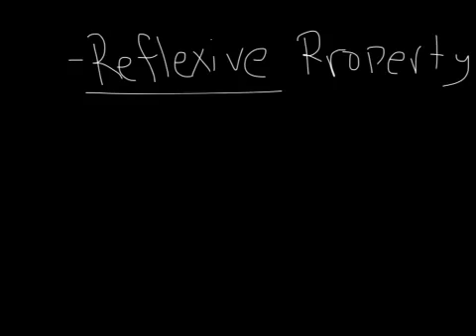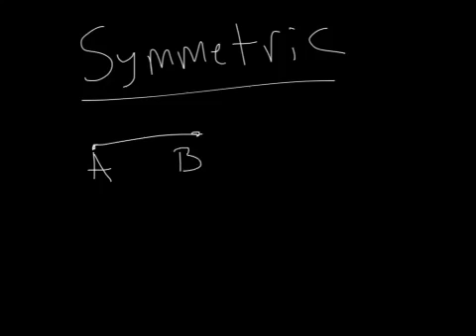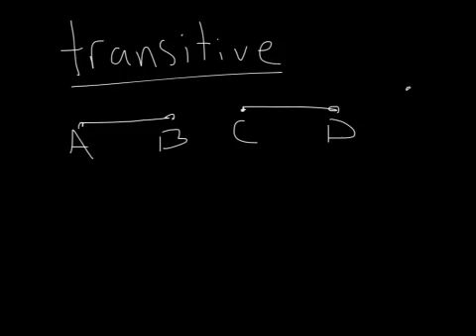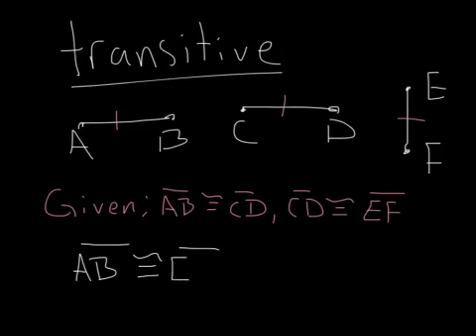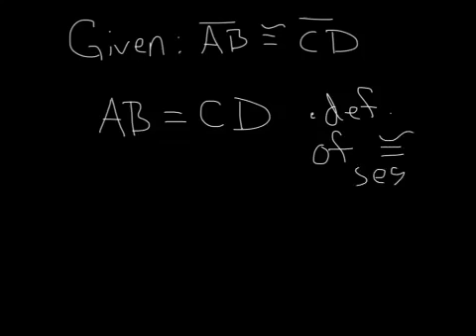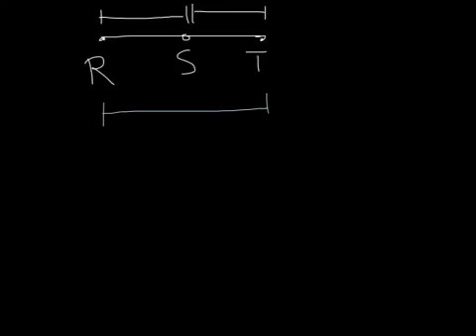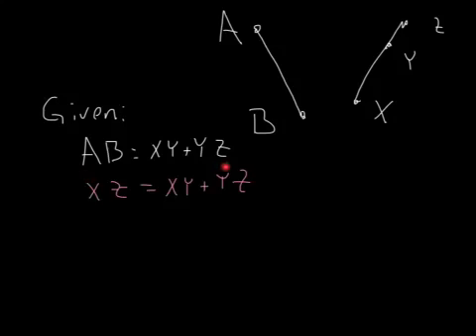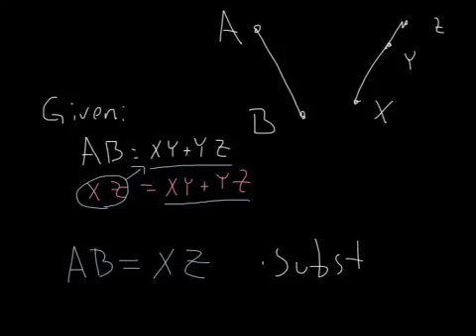Proof tools - part 1